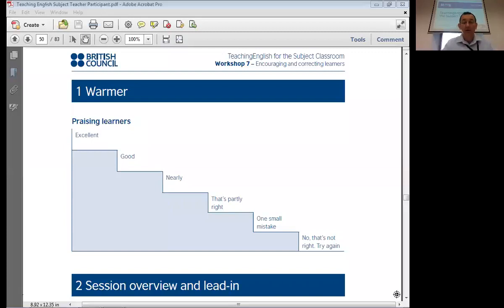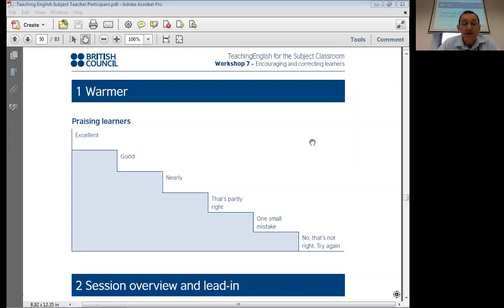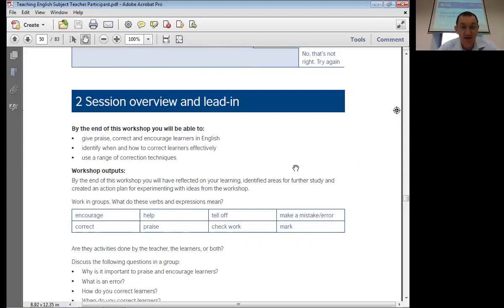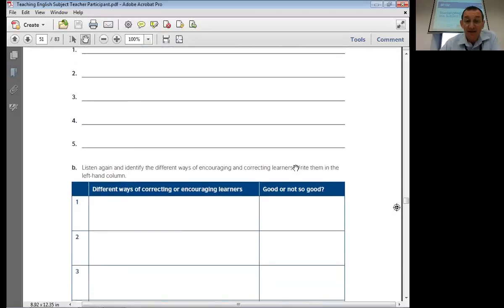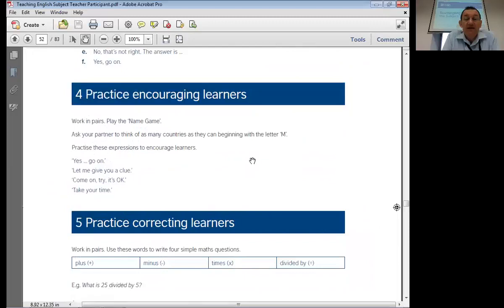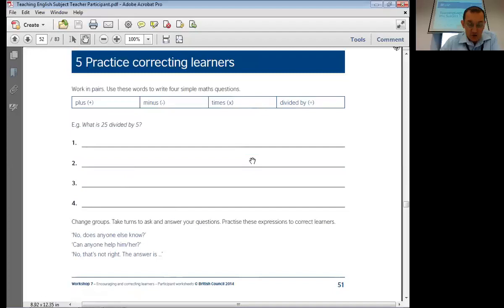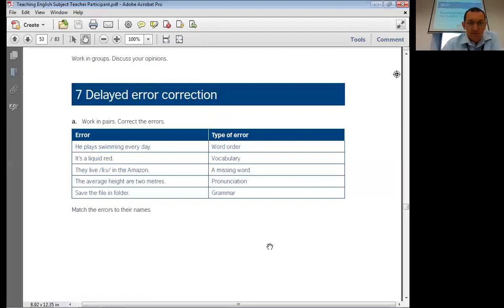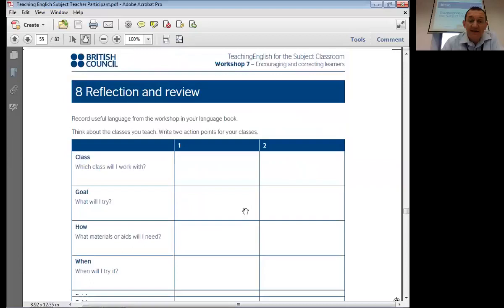07 encouraging and correcting learners